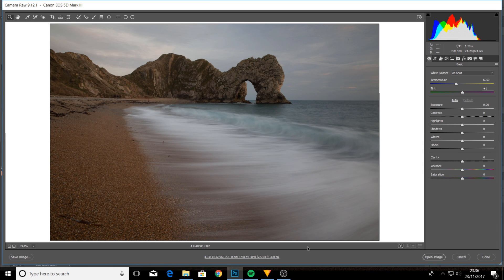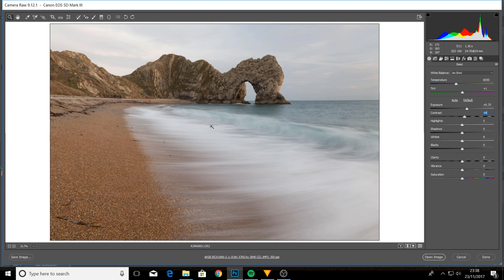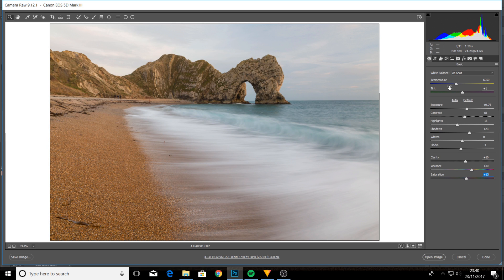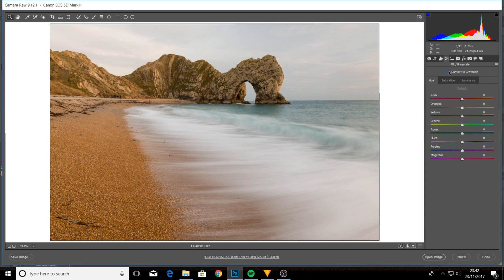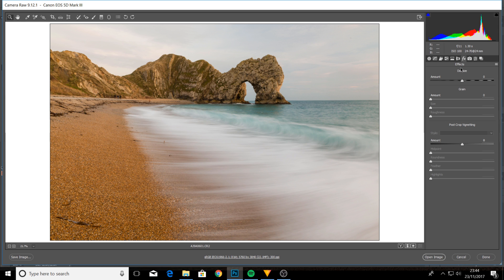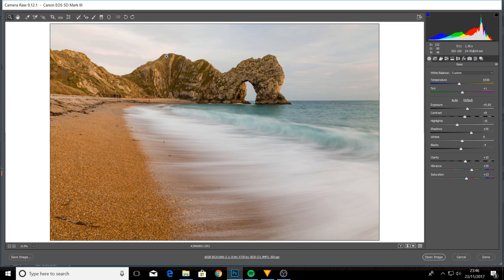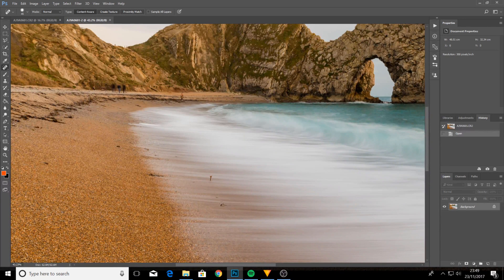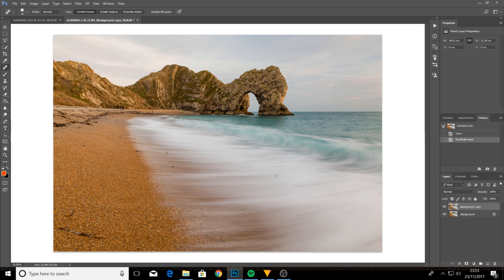Camera raw photoshop tutorial for landscape photographers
Watch this easy to follow photoshop tutorial which covers everything a landscape photographer needs to know about camera raw. DOWNLOAD MY RAW FILE FOR FREE and edit along with me.